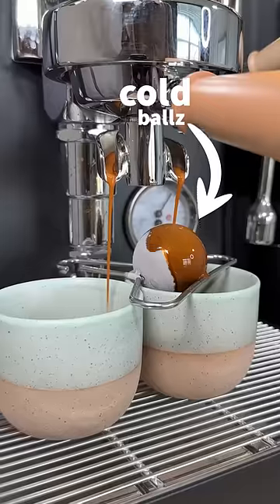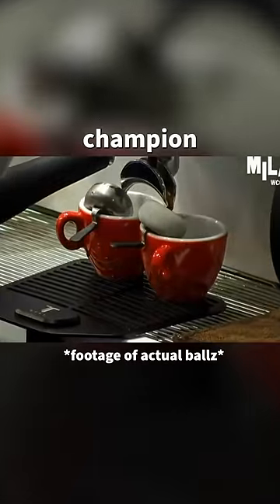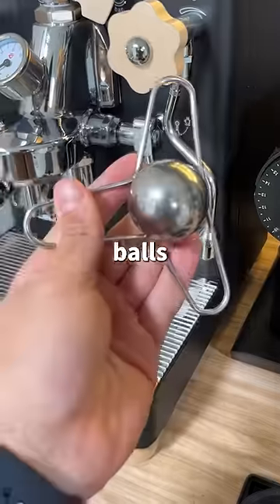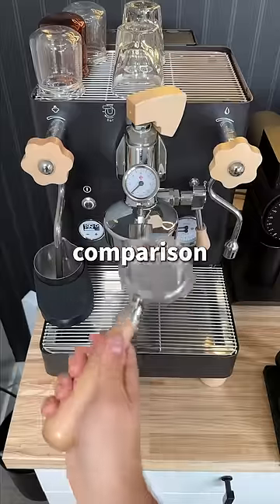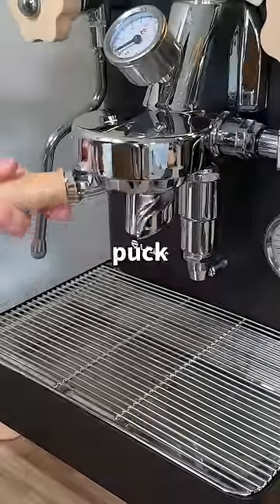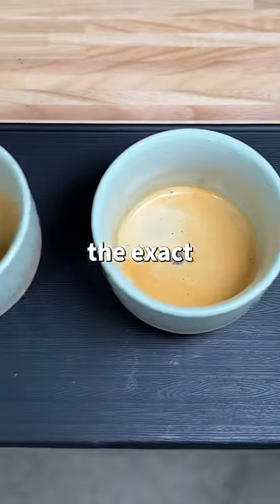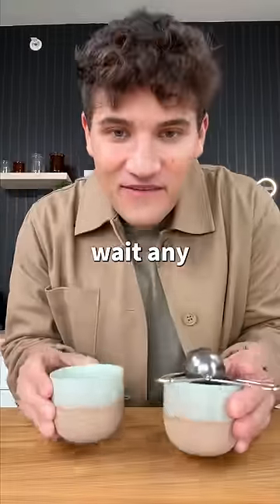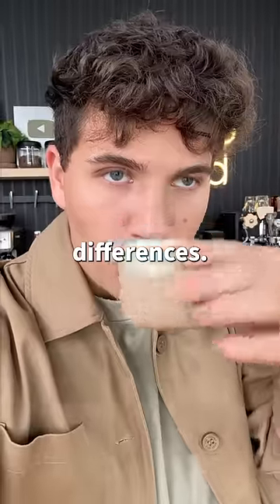Making coffee with a metal ball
balls